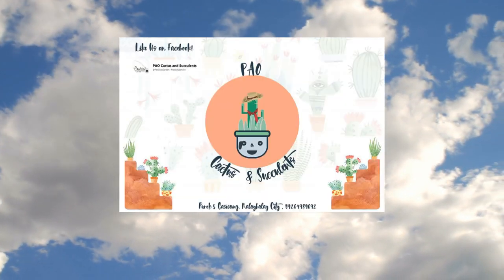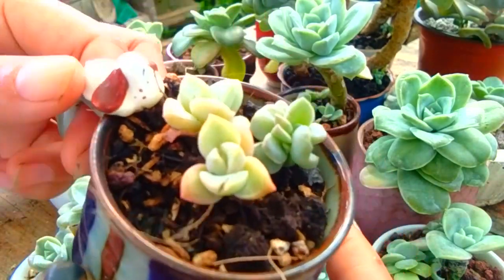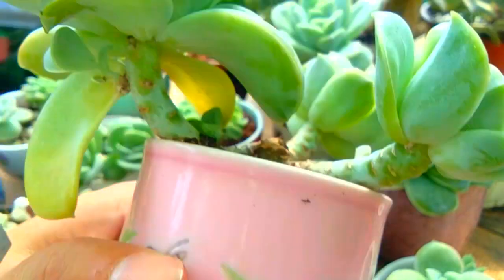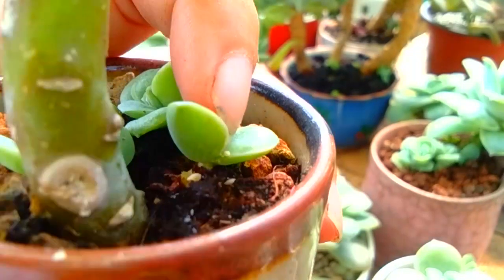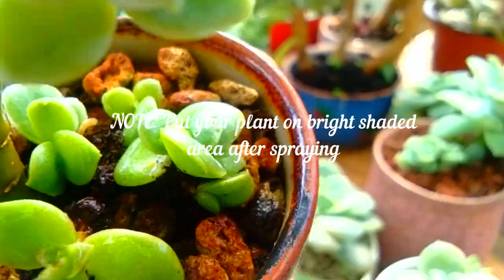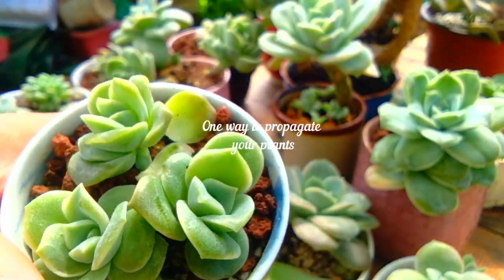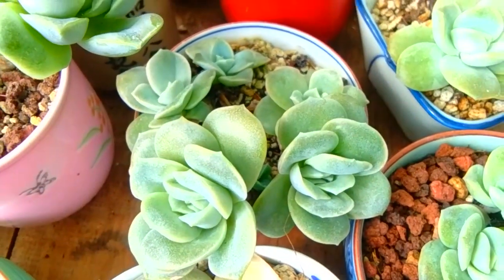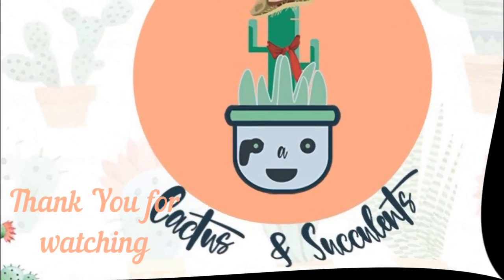Lovely Rose Care Tips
7 Easy Step/ Care Tips for Lovely Rose in Tropical Area (Malaybalay City Bukidnon)